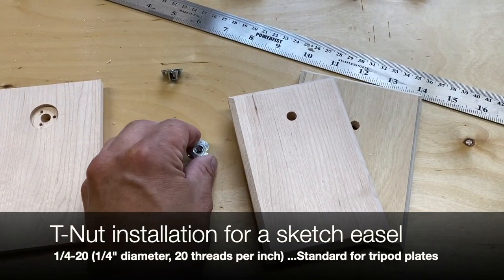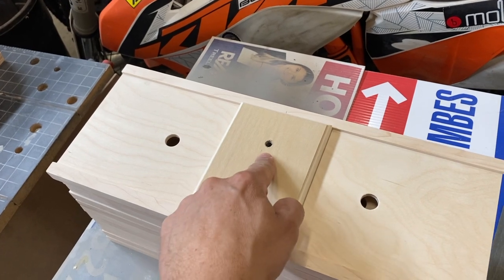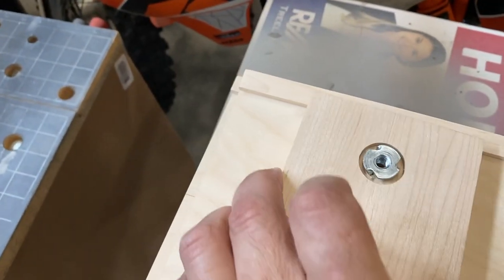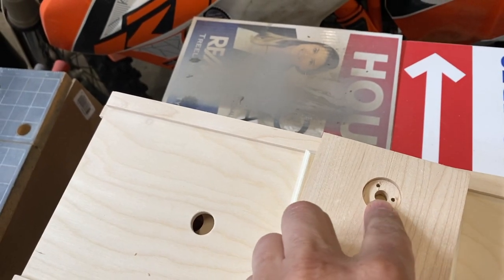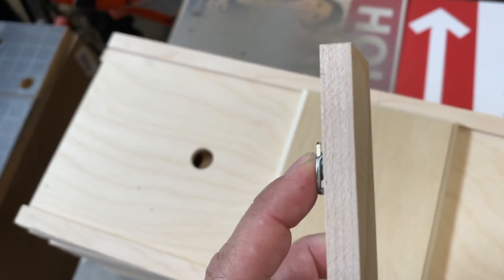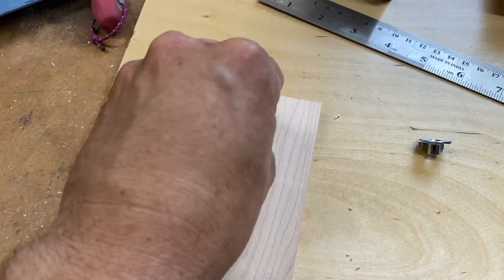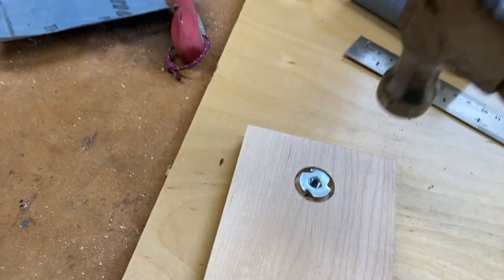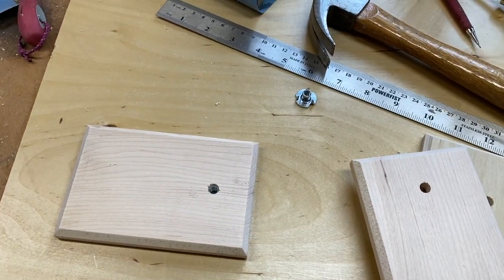T Nut Installation for sketch easels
Here is the correct way to install a T-nut for a sketch easel or anything else you want to attach to a tripod via the tripod quick-plate. I've seen some pics and videos of fellow sketch easel builders get this part wrong. I hope this helps!